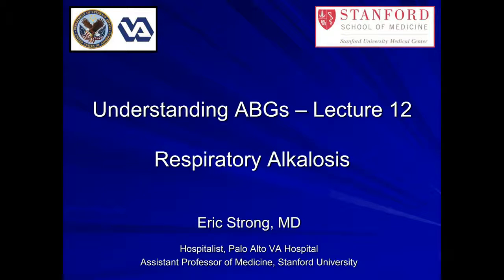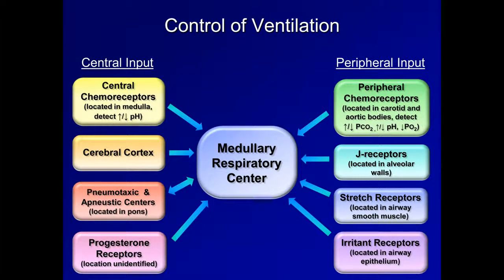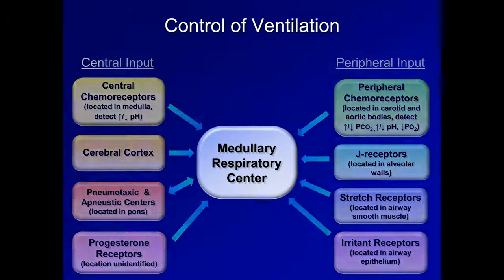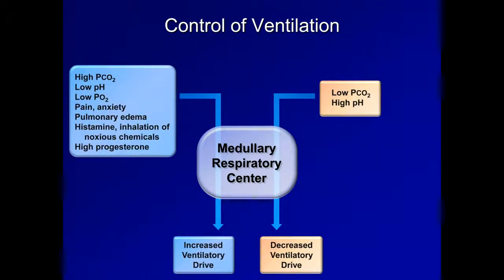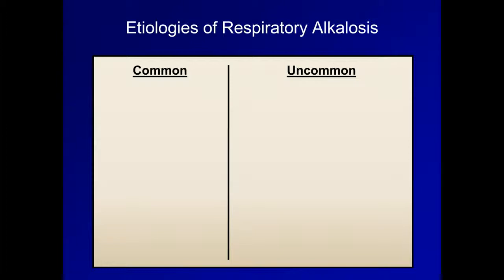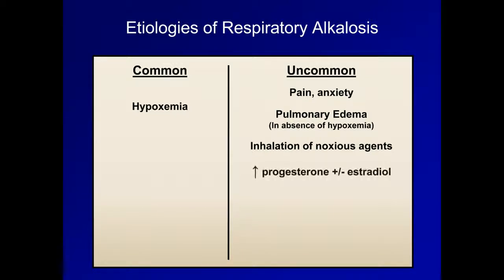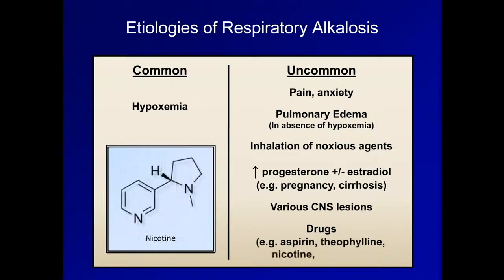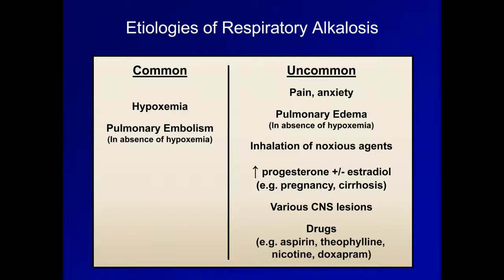Respiratory Alkalosis ABG Interpretation Lesson 12